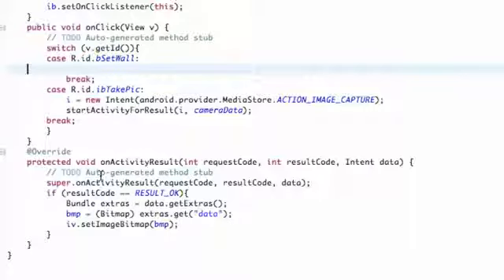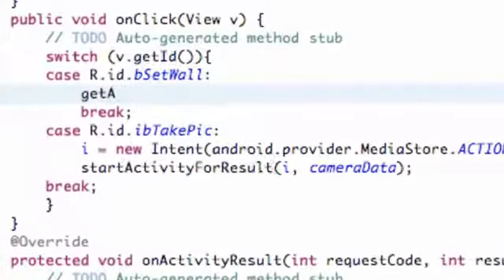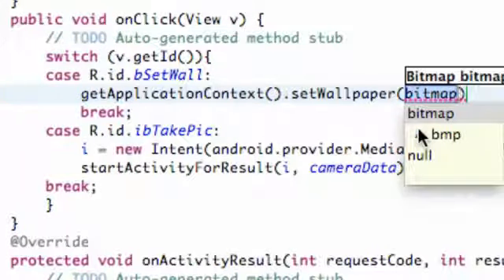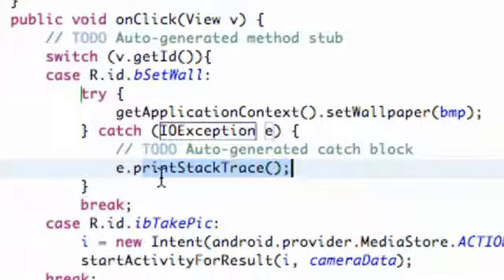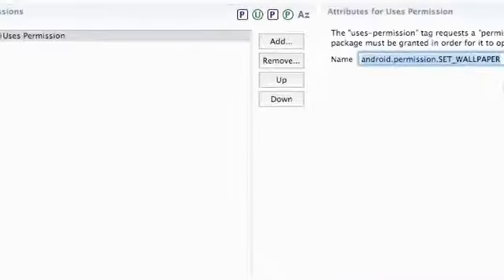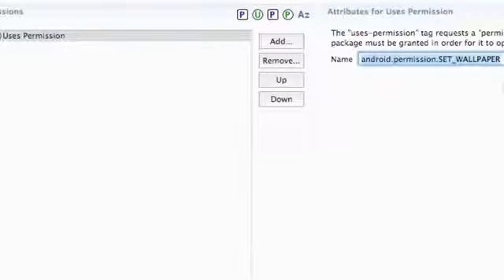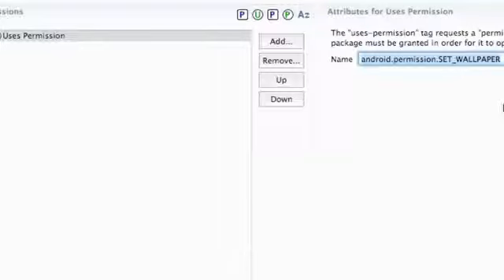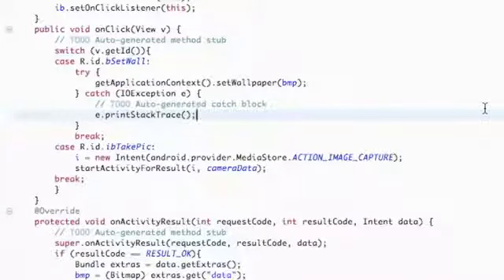Android Application Development Tutorial 41 Finish Camera and Wallpaper App